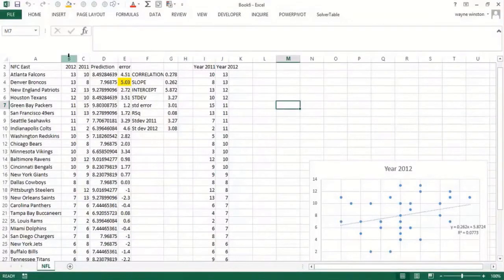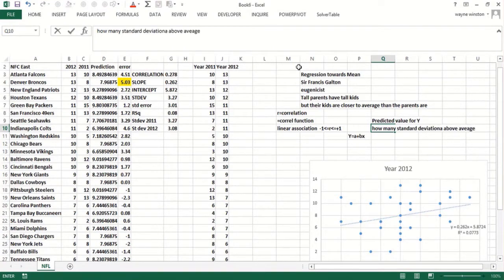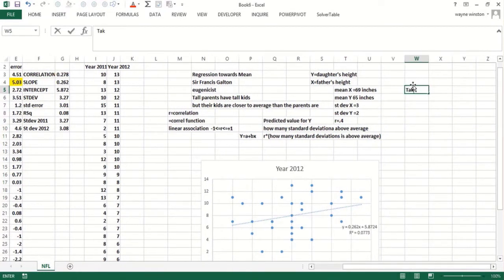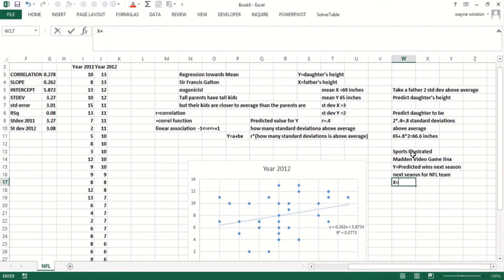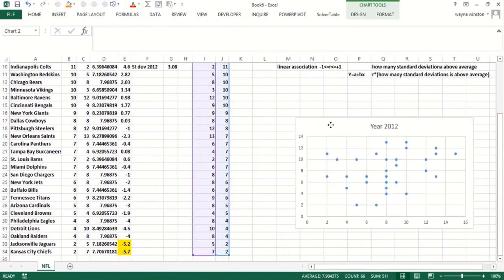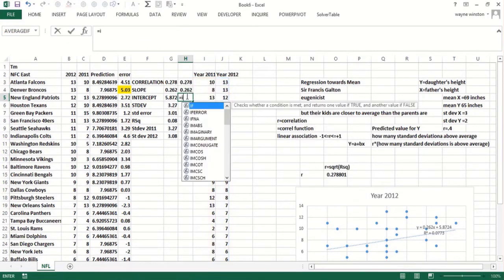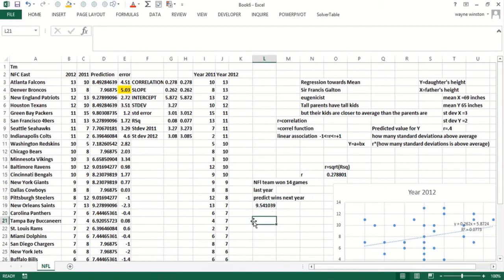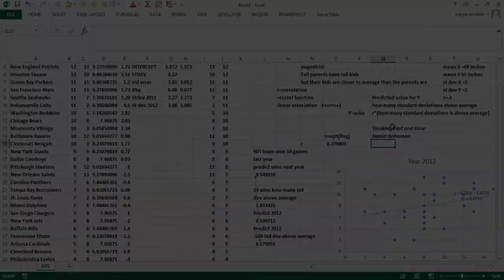Applying Regression Toward The Mean To Sports Using Excel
Harvard asked him to create their course and Microsoft asked him to write their book. In this video, Dr. Winston discusses how to apply regression towards the mead to sports using Excel. In statistics, regression toward the mean refers to the fact that if one sample of a random variable is extreme, the next sampling of the same random variable is likely to be closer to average.